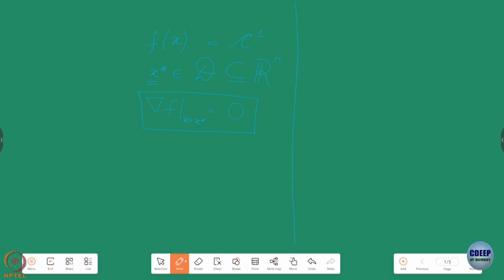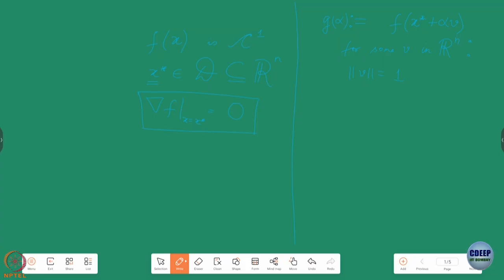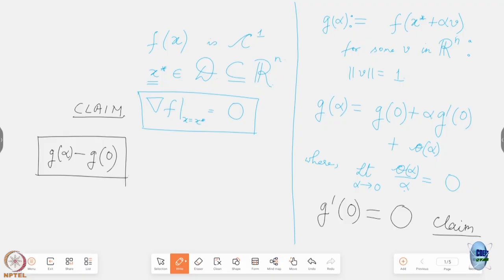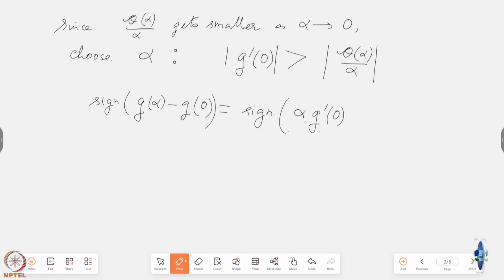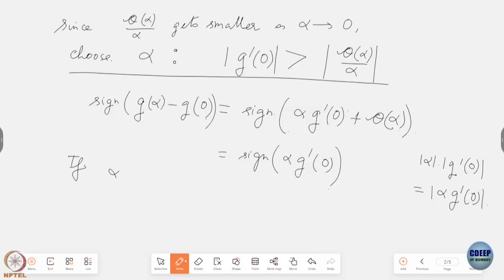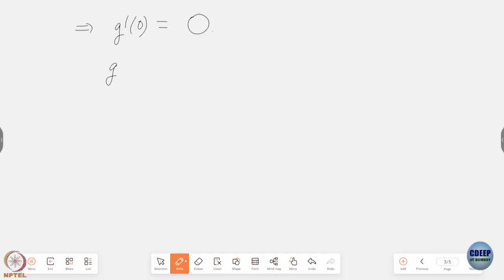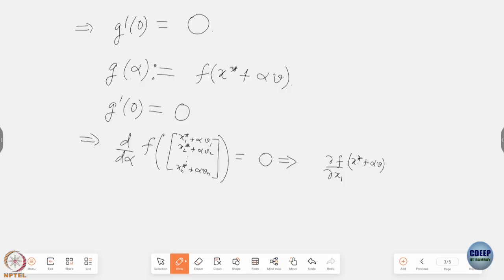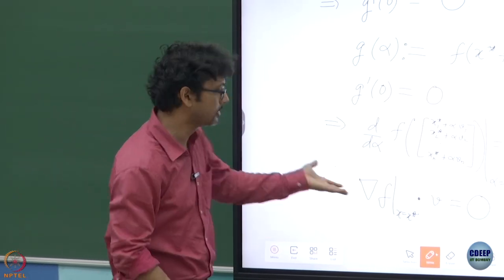Week 1: Lecture 3: First order condition for minima